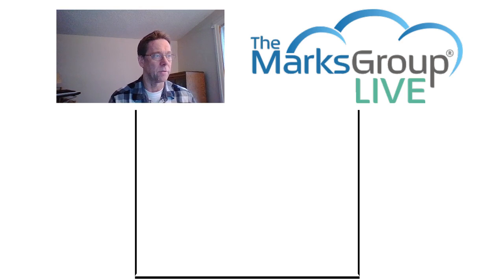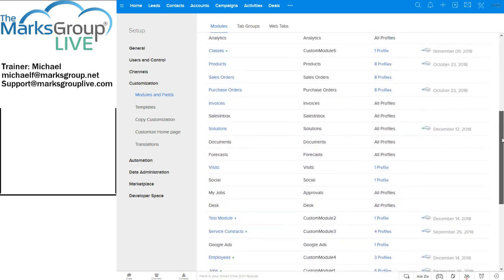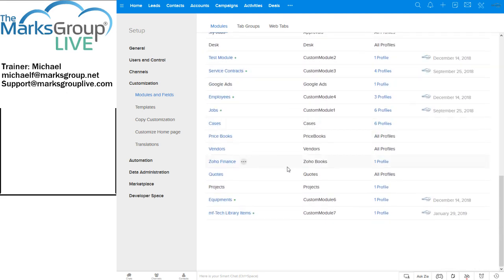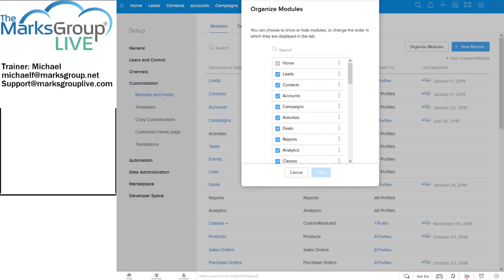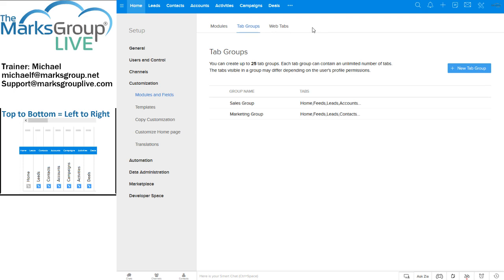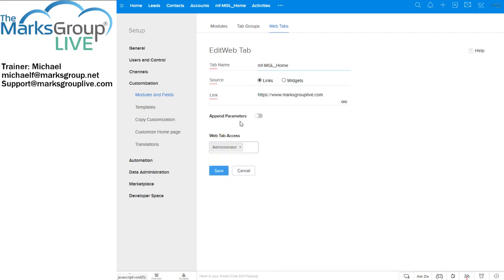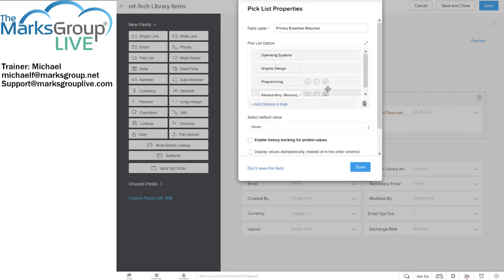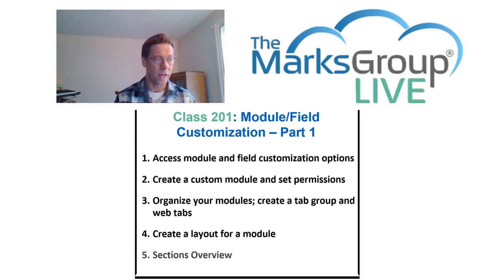Zoho CRM Module Customization Webinar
Learn all about Zoho CRM module customization in this webinar.  You will learn how to:

- access module and field customization options
- create a custom module and set permissions
- organize your modules, create a tab group and web tabs
- create a layout for a module